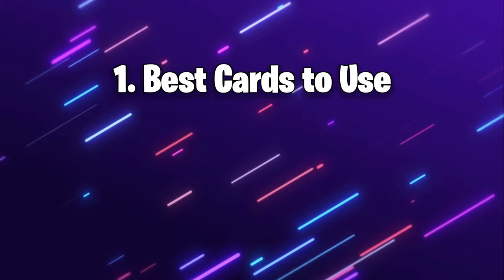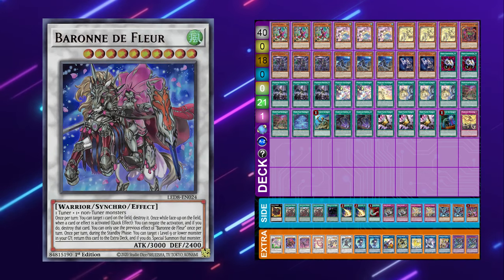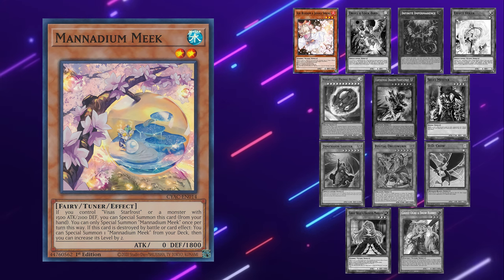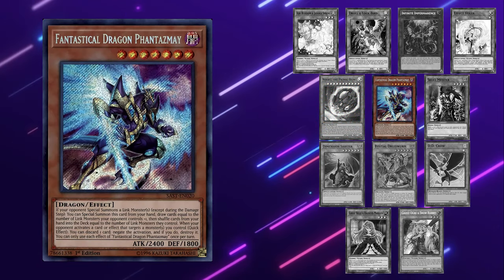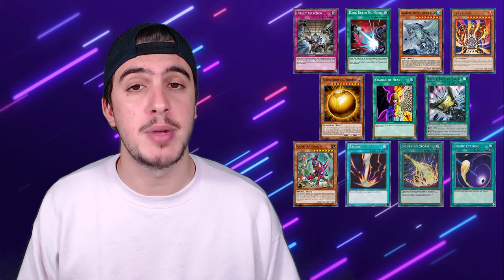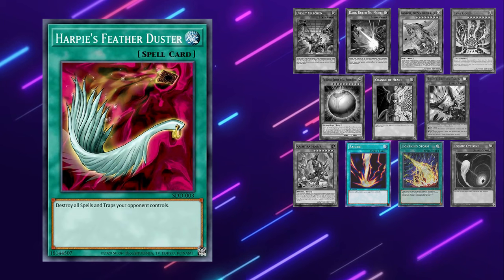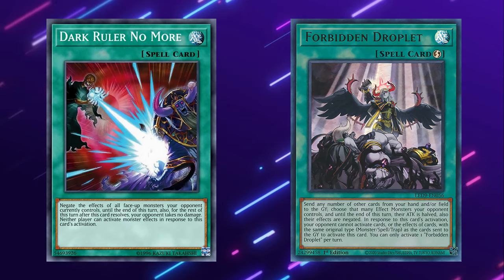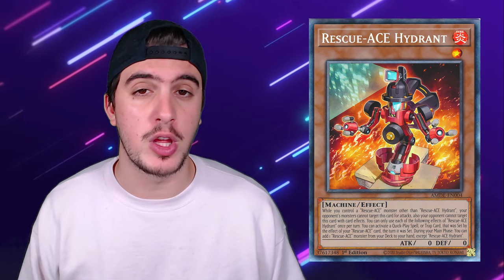How to Beat Mannadium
This the ultimate guide on How to Beat MANNADIUM in Competitive YuGiOh! How are you beating Mannadium in the meta? If you want to see more guides on how to beat Meta Decks, let me know!

Timestamps
Intro: 00:00
Deck Profile: 0:55
Gameplan: 2:20
End Board: 3:15
Handtraps: 3:44
Board Breakers: 7:30
Other Good Cards: 10:00
Weaknesses / Choke Points: 11:22
Best Decks: 12:20
Worst Decks: 13:23
Final Thoughts: 13:54
End: 14:31